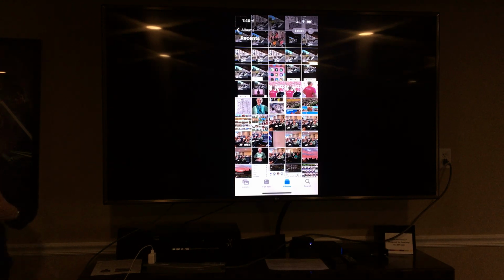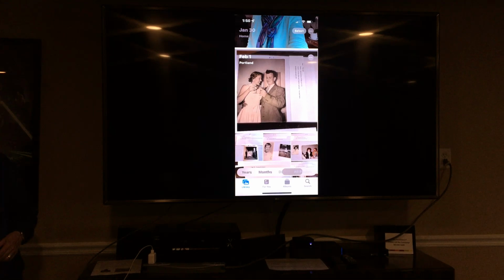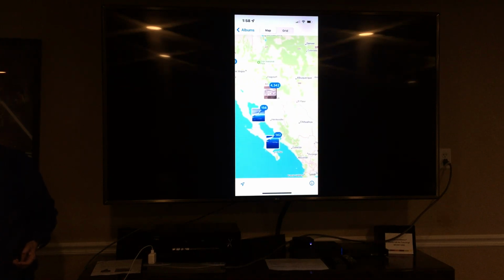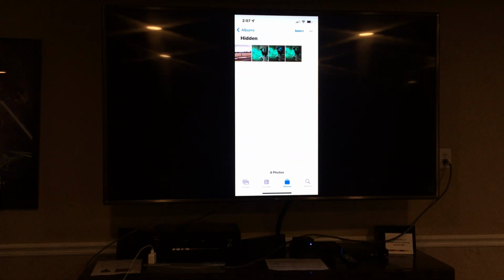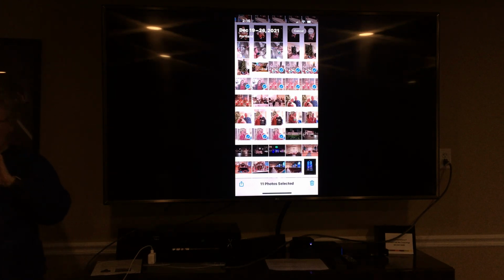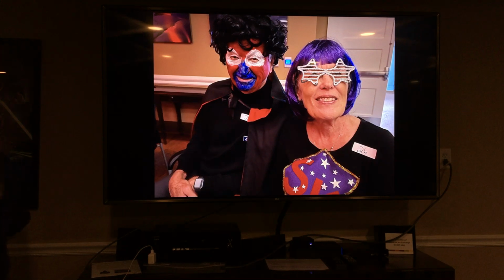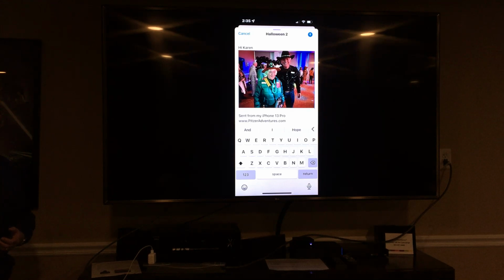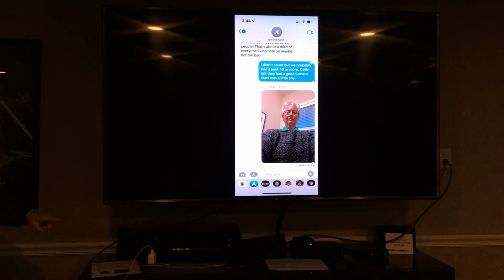iPhone Photography: Organize and Share, Class #4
Class #4 of iPhone Photography class at Mary's Woods, taught by Grace Pitzer. This deals with Organizing and Sharing your photos,